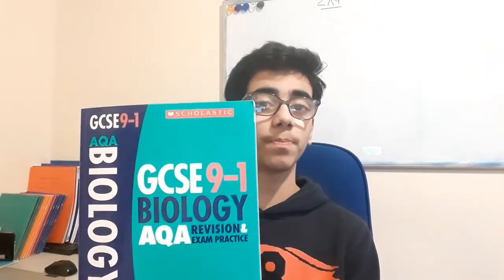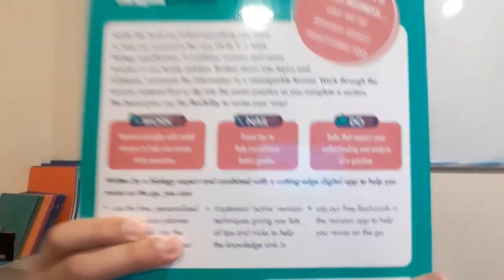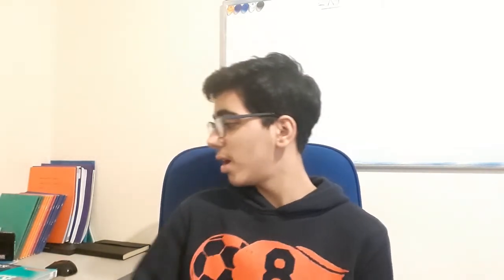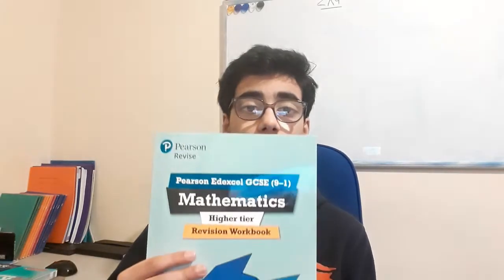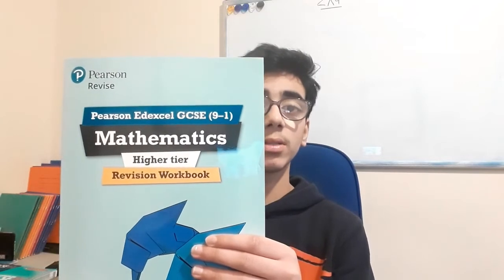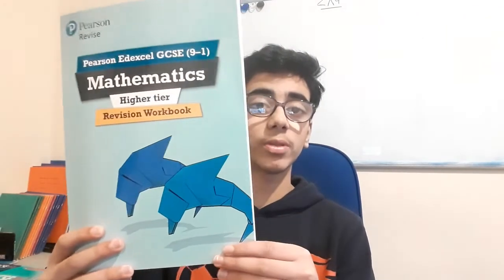Best Books for GCSE Sciences & Maths- Get Grade 9...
In this video I will be showing you the best books- in my opinion- for GCSE sciences and Maths.
🖐Hi, my name is Abdullah Khan, I go to a Grammar school in England and provide tips for studying.

Contents:

0:00- Intro
1:05- GCSE Sciences
4:21- GCSE Maths
6:10- Outro

Maths:

Pearson Edexcel GCSE 9-1 Higher Level Maths